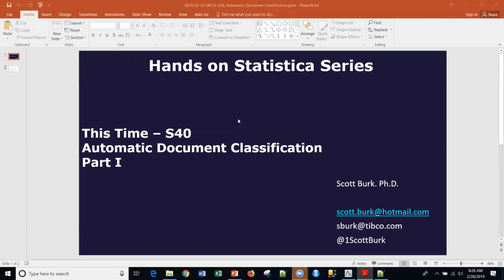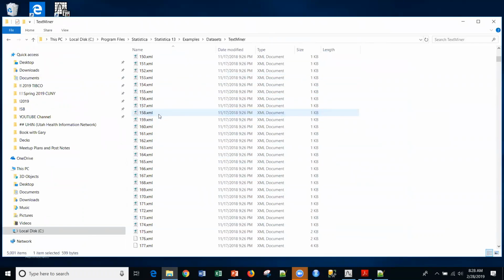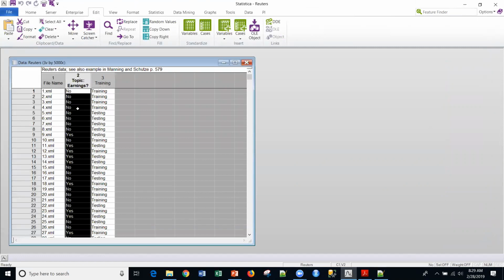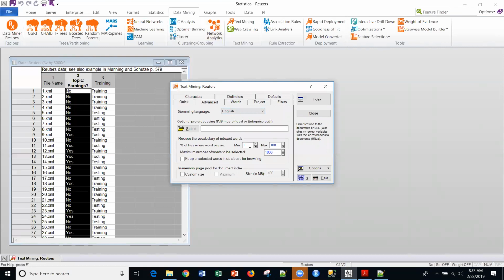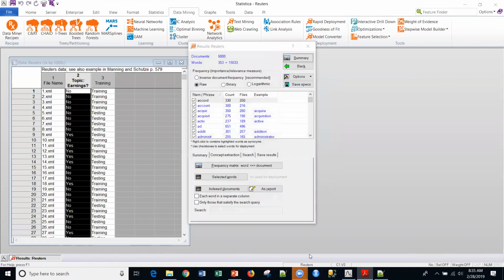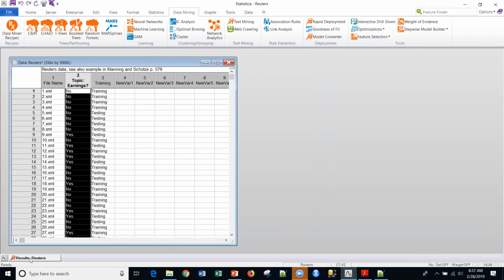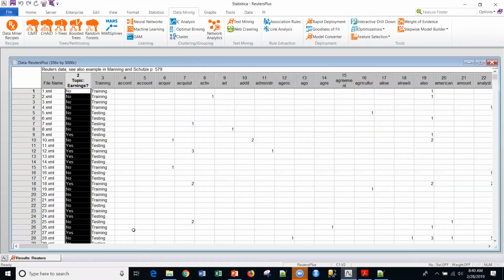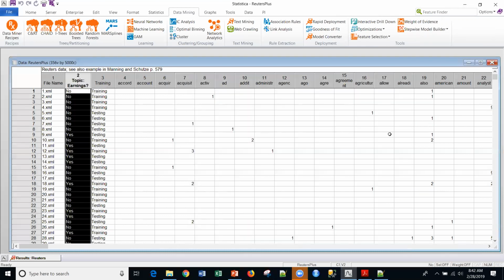S40 Automatic Document Classification, Part I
Document Classification is a time consuming, repetitive task.  This brief video is part one of a two part series.  In this series, we cover an easy to configure solution to classify whether a document is an earnings document or not an earning document from Reuters data.  Automation like this can save thousands of manual hours.  You can do a frost pass with a machine to classify and let an expert review the results.